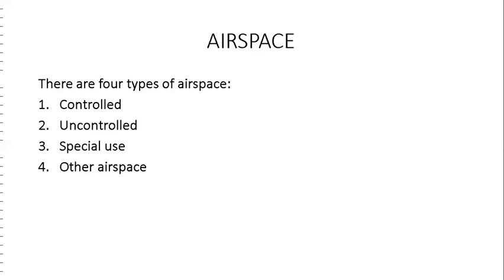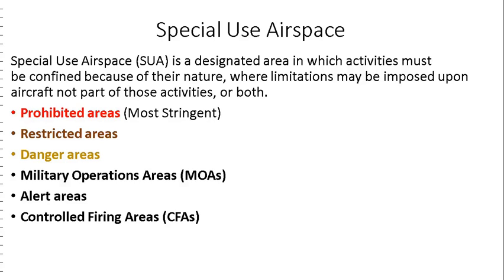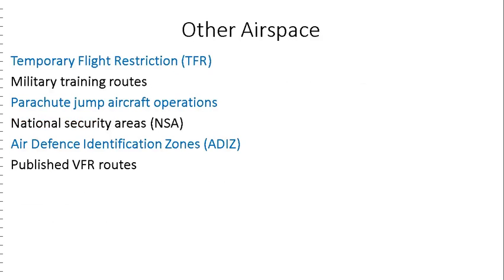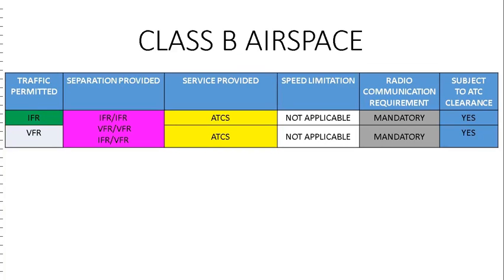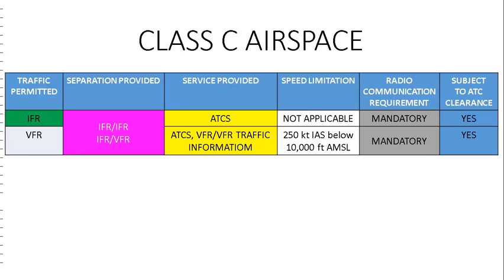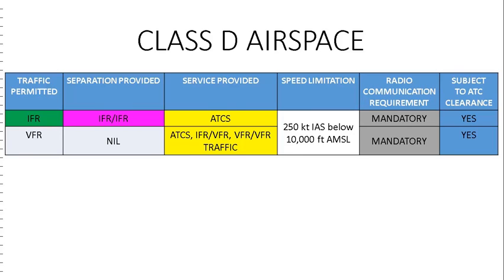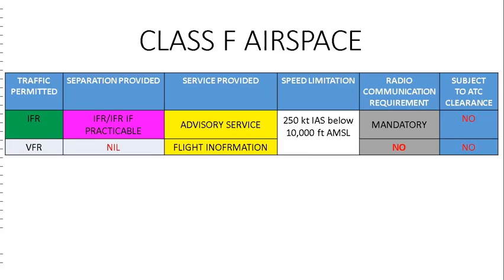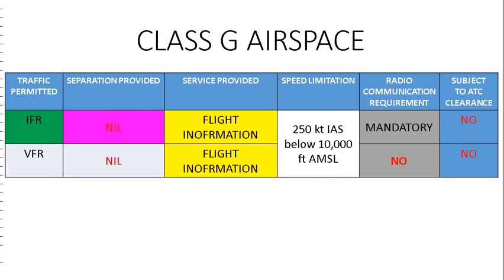AIRSPACE CLASSIFICATION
The classes are defined in terms of flight rules and interactions between aircraft and air traffic control.
The knowledge of type of airspace in which aircraft is transiting is important as the types of services and separation depends on the type of airspace.
A state classify his airspace from Class A to G, depending upon the type of traffic, traffic density and infrastructure needed to support such airspace requirements.